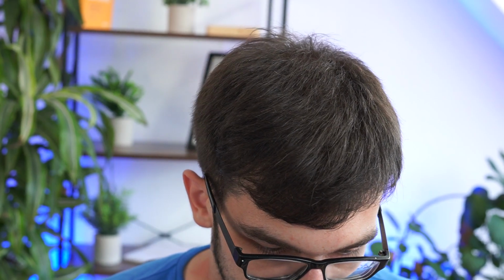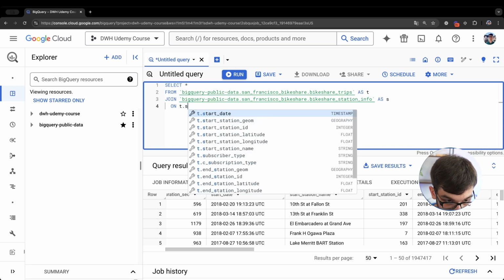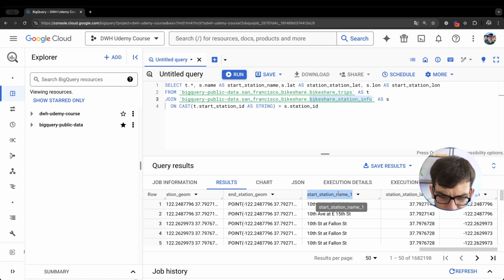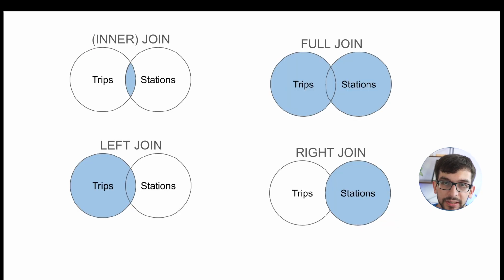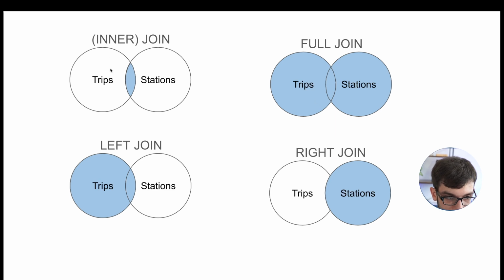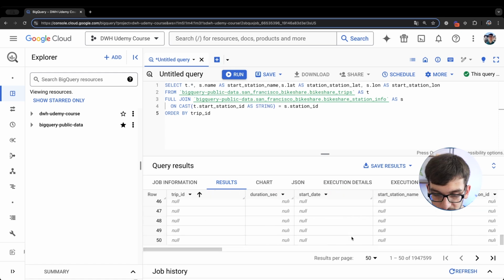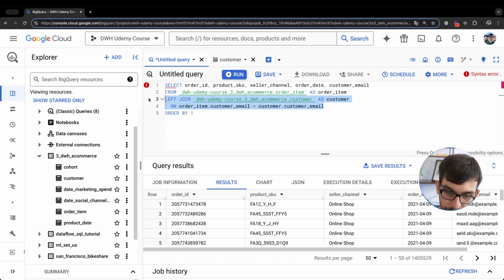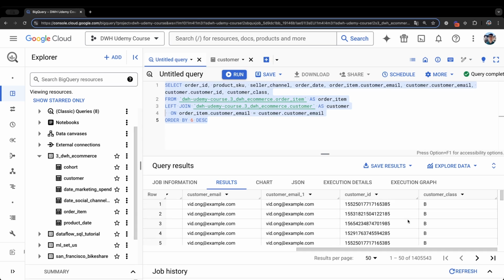BigQuery JOIN Operation | FULL JOIN, LEFT JOIN, INNER JOIN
Learn how to master SQL joins in BigQuery with this comprehensive tutorial! We cover INNER JOIN, LEFT JOIN, RIGHT JOIN, and FULL JOIN with practical examples using Bike Share data. Perfect for beginners and advanced users looking to enhance their data manipulation skills. Explore the importance of join keys, data types, and handling NULL values. Boost your SQL knowledge and optimize your BigQuery queries today!